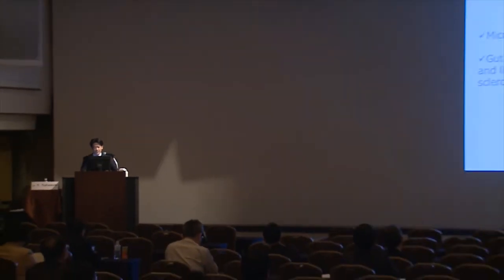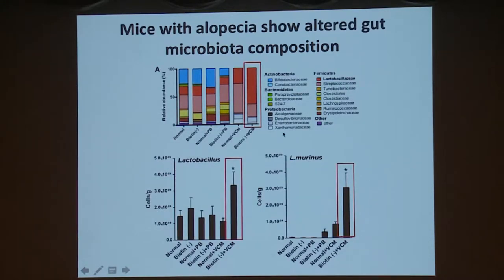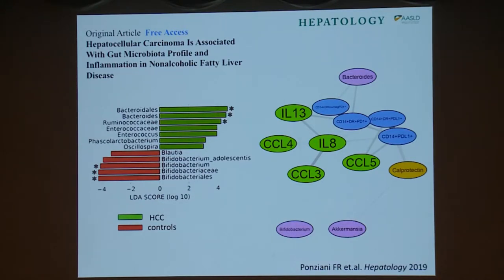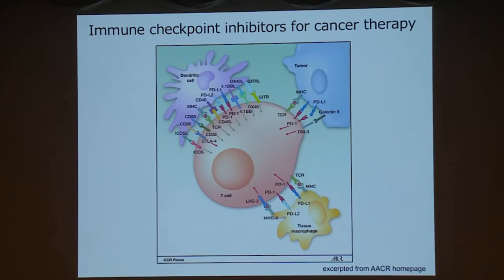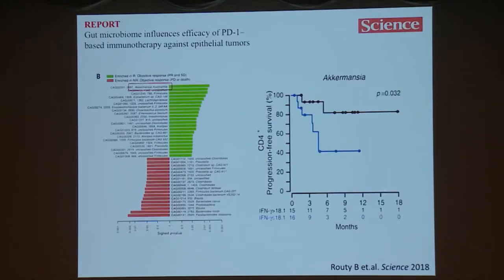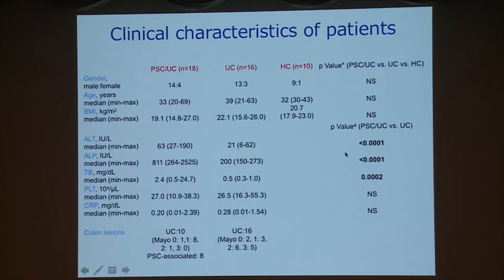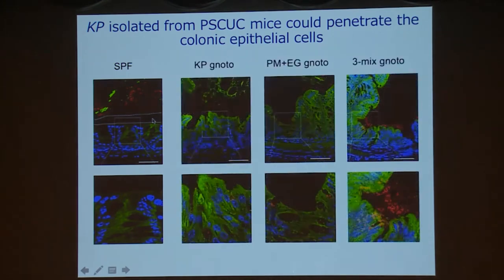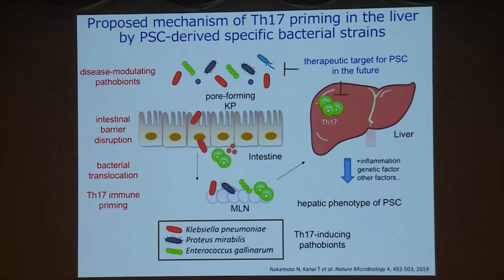APASL STC 2019 Tokyo: Dr. Nobuhiro Nakamoto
Gut Pathobionts Underlie Insteinal Barrier Dysfunction and Liver Th17 Immune Response in Primary Sclerosing Cholangitis